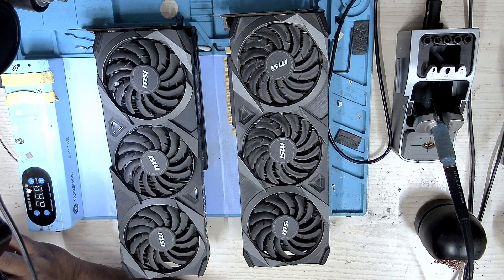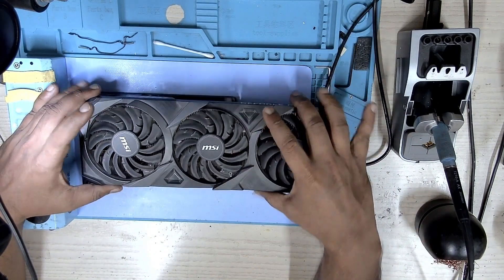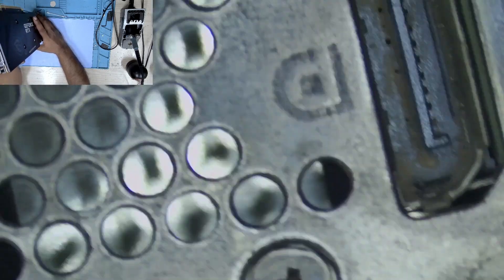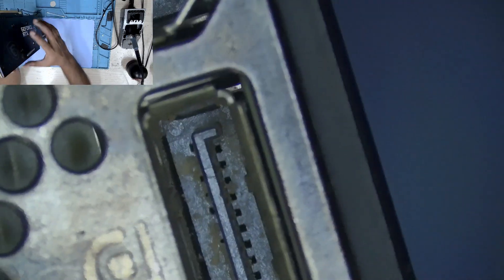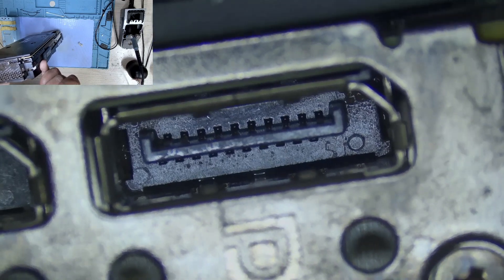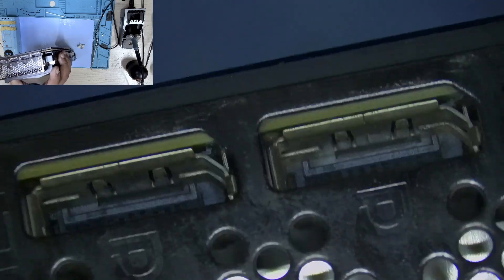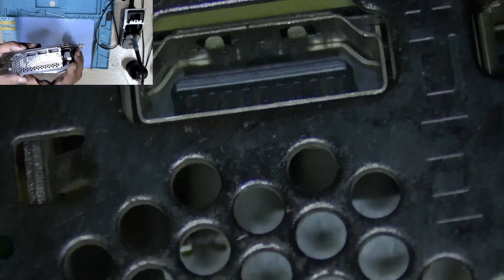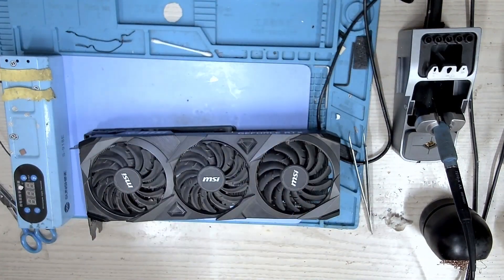MSI Ventus RTX 3070 GPU Boots But No Display - Easy Fix.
Imagine the frustration of firing up your MSI Ventus 3x OC RTX 3070, only to be greeted by a blank screen. In our latest video, we tackle this perplexing "no display" issue head-on.

Join us as we embark on a troubleshooting journey to demystify the root cause of this graphics card dilemma. Our expert technician, Frazer, takes the lead, guiding you through a step-by-step process to diagnose and resolve the issue.

From pinpointing potential culprits to showcasing precise techniques, we leave no stone unturned in our quest to revive the MSI Ventus 3x OC RTX 3070's display. Witness the transformation as we turn a blank canvas into a vibrant gaming masterpiece.

Don't miss out on this educational and captivating journey. Graphics Card Repairs - where every blank screen hides an opportunity.

🔥 Tags